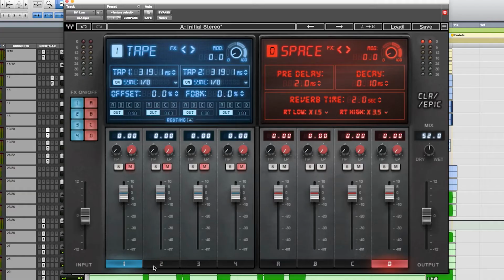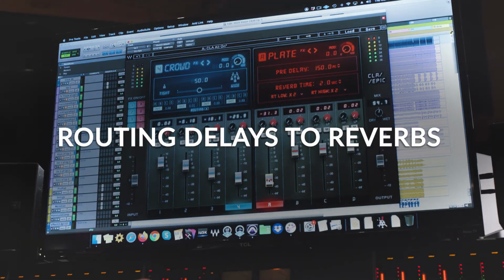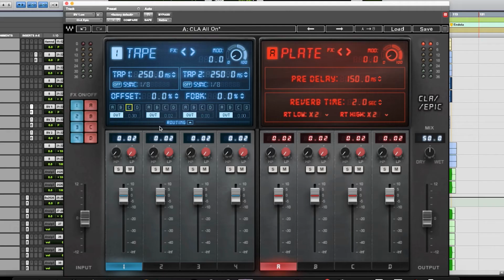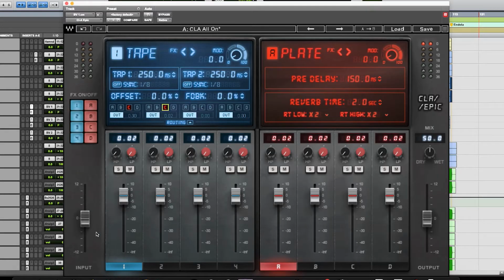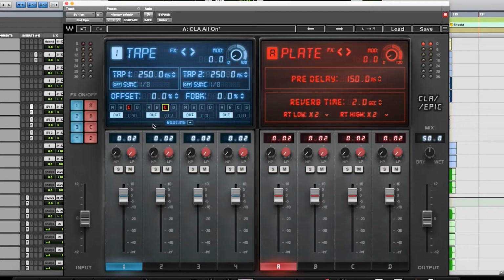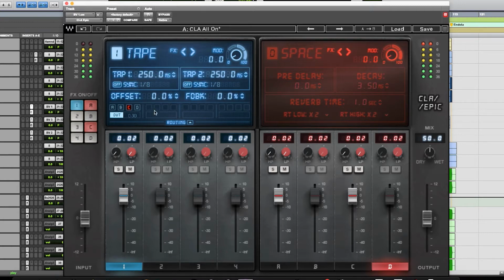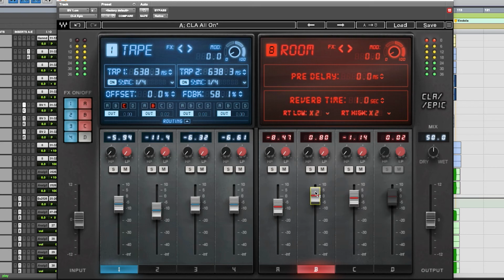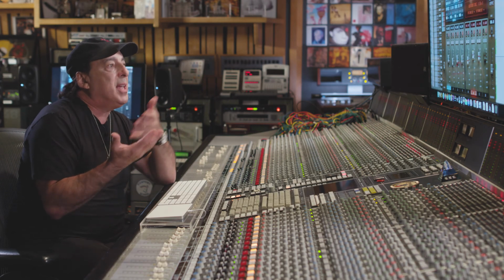Waves - CLA EPIC - ROUTING DELAYS TO REVERBS